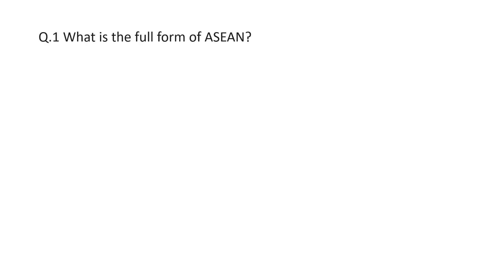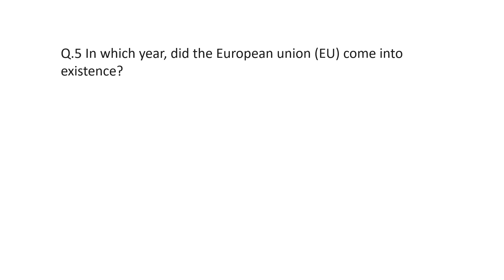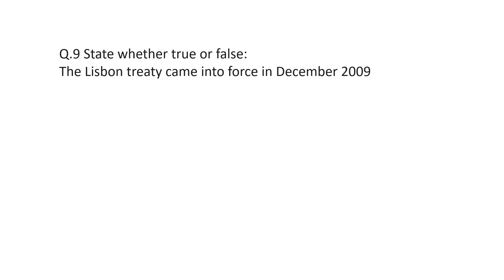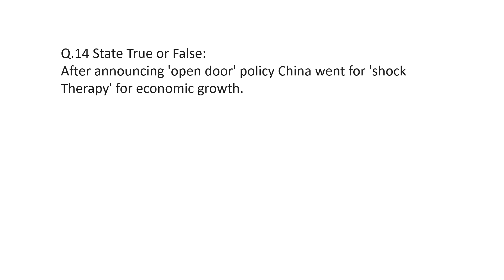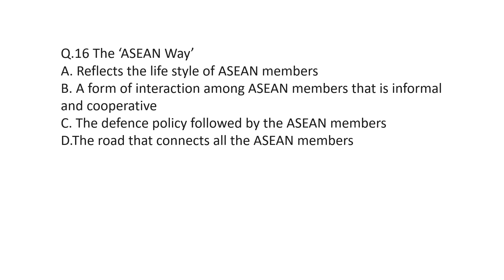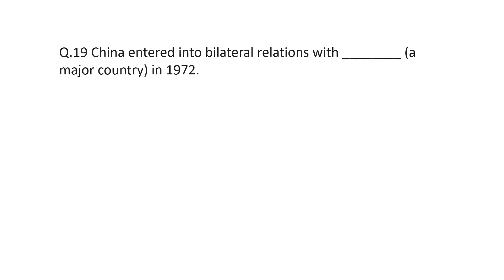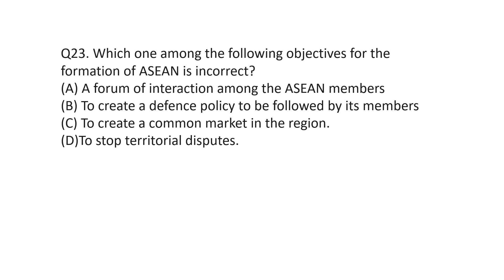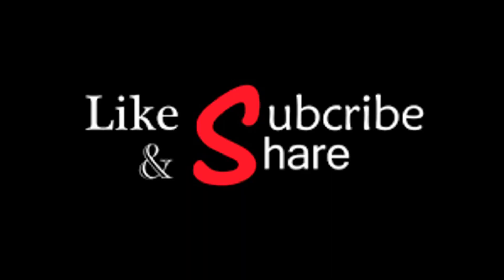Alternative centres of Power| One Mark Questions| Class 12 Political Science Chapter 4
Hello dear learners, we got a lot of requests to start an MCQs series on political science so here we are with the MCQs on  lesson- 4  class-12 political science  Alternative centres of Power
Hope you all find it helpful, all the best

Dosto ke saath share jroor karna kyuki gyan baantne se badhta hai 😎